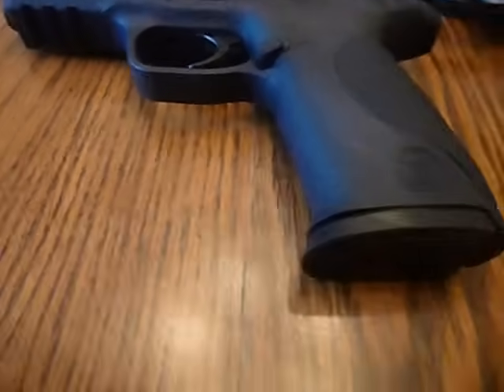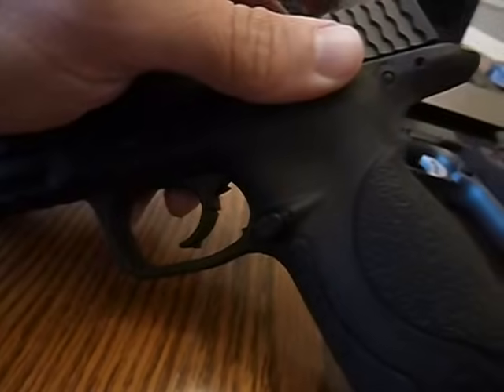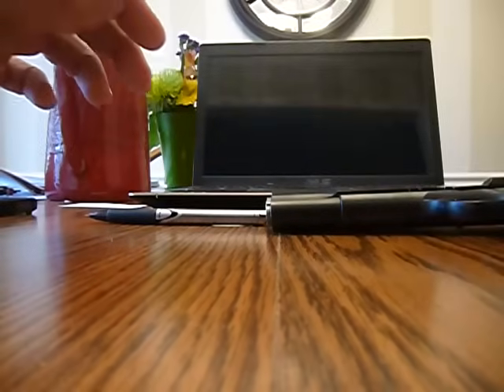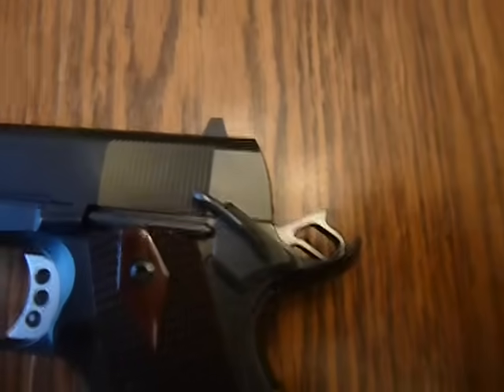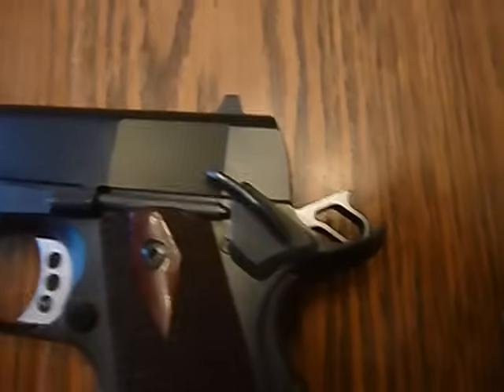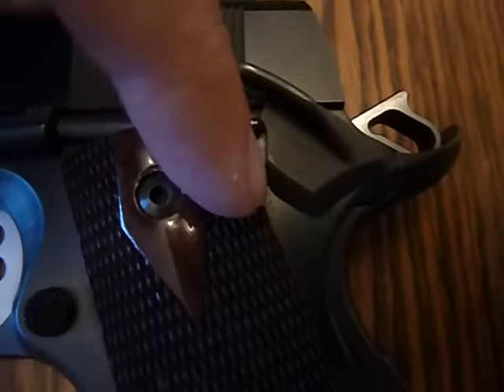Why a cocked and locked 1911 is safer than your Glock, etc.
A quick video showing just how many more safeties there are in a cocked and locked 1911 than other striker fired pistols, including Glock.